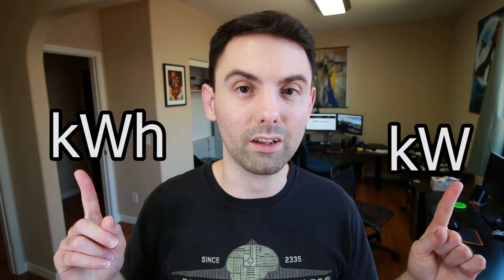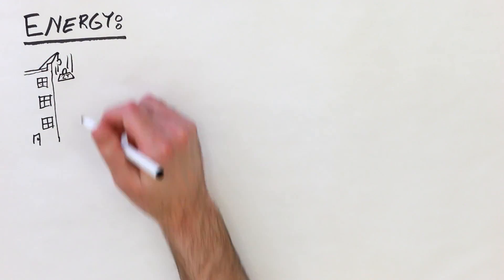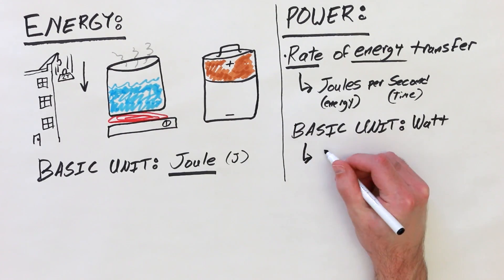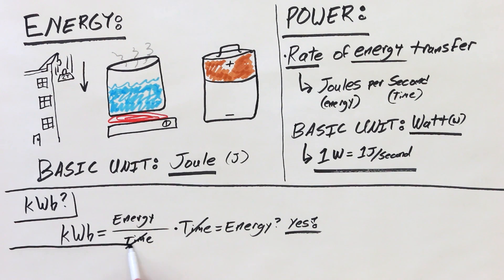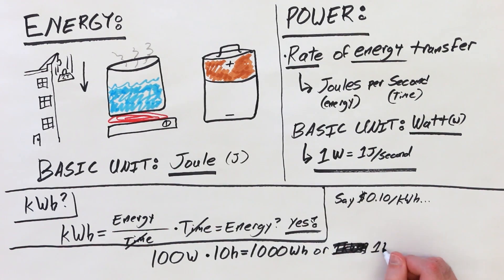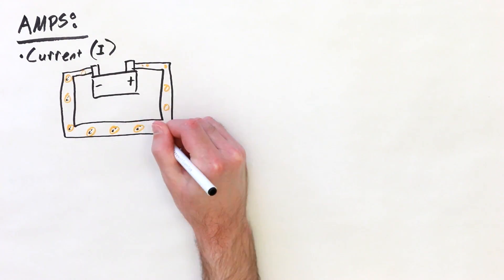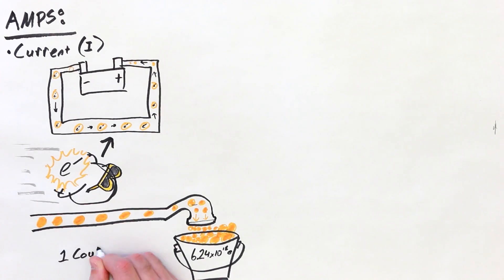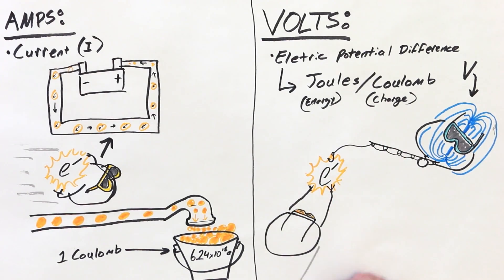Electrical Units & EVs: What Does This Stuff Mean?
A viewer asked for a simplified explanation of the electrical units that get tossed around when people start talking EVs and charging... this video is an attempt to address said viewer's request. Unfortunately, the underpinnings of even commonly used electrical units are actually somewhat complex and, essentially, require jumping straight to calculus to meaningfully explain. So, in order to hold to the requirement of not getting into "super inside baseball," I've left out the math, gone really light on the conceptual physics explanations, and focused more on what can be done with the units with a couple quick examples.

Making videos about simplified technical topics is both difficult and a bit scary because there's a big difference between knowing the material and being able to communicate it in a simplified form. This is made worse because this genre of simplification tends to bother those who do understand the material and may not be simplified enough for other viewers. I hope I struck a decent balance and the content proves useful/educational.